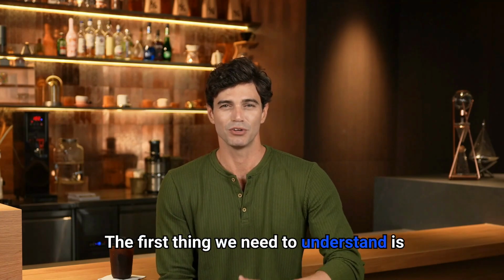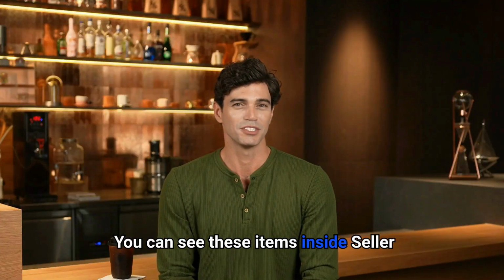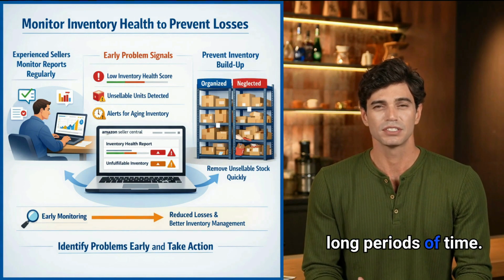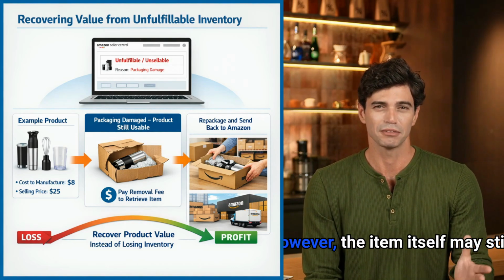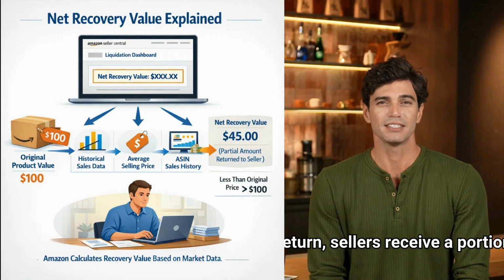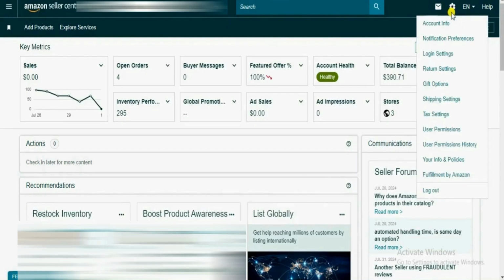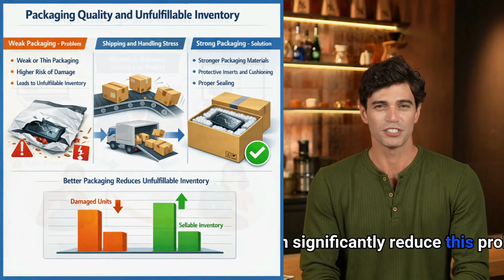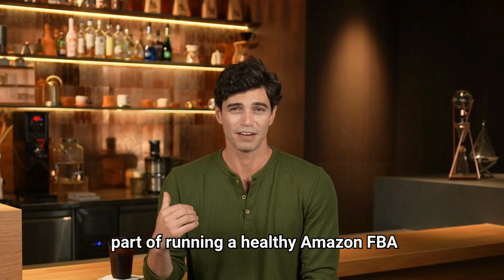Amazon Unfulfillable Inventory Explained | Removal Orders, Disposal, Liquidation & FBA Management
Learn how Amazon Unfulfillable Inventory actually works inside Amazon Seller Central and understand how experienced sellers manage unsellable FBA inventory, removal orders, disposal, liquidation, inventory health, and automated unfulfillable settings.

This complete Amazon FBA training explains what happens when returned inventory becomes unsellable, how to locate unfulfillable inventory reports, how removal orders work, when to choose disposal or liquidation, and how successful Amazon sellers reduce inventory losses strategically.

Inside this Amazon FBA inventory course:
• Amazon unfulfillable inventory explained
• Amazon unsellable inventory tutorial
• Amazon removal order step by step
• Amazon FBA disposal explained
• Amazon liquidation inventory explained
• Amazon inventory adjustments report
• Amazon removal order detail report
• Amazon FBA inventory management
• How to remove unfulfillable inventory
• Amazon automated unfulfillable settings
• Amazon damaged return inventory
• Amazon customer damaged inventory
• Amazon warehouse damaged inventory
• Amazon FBA Grade and Resell explained
• Amazon inventory health monitoring
• Amazon inventory storage cost reduction
• How to reduce unsellable inventory
• Amazon FBA returns management
• Amazon seller central inventory tutorial
• Practical Amazon FBA inventory strategies

Perfect for Amazon FBA sellers, FBM sellers, private label brands, wholesale sellers, and beginners learning how Amazon inventory systems actually work behind the scenes.

If you want to understand removal orders, liquidation recovery, disposal fees, unsellable inventory reports, automated inventory handling, and professional inventory management strategies on Amazon FBA, this lesson will give you a strong practical foundation.